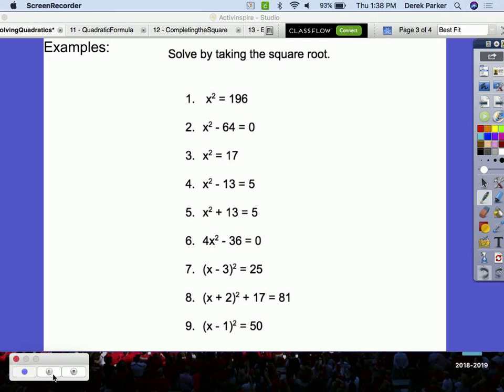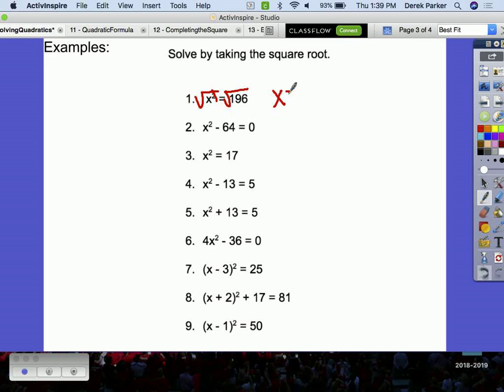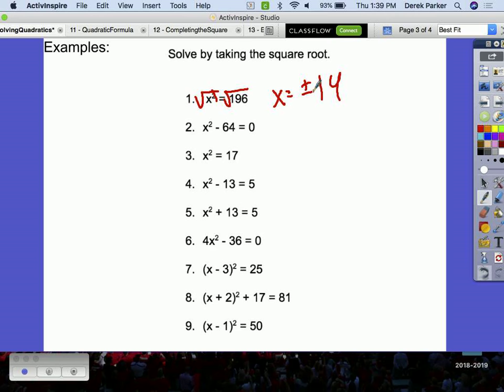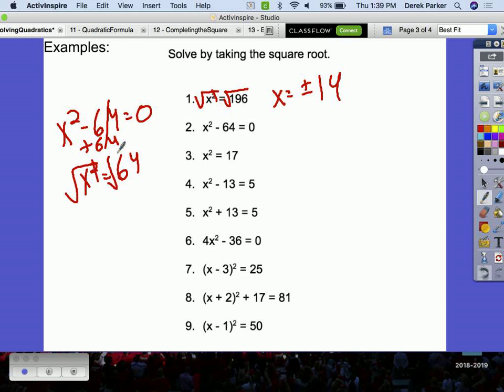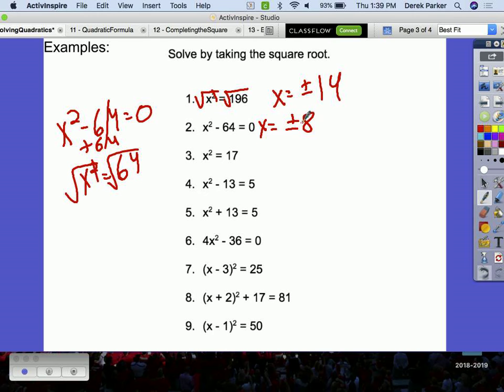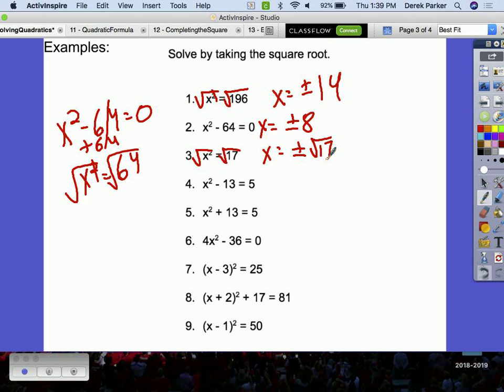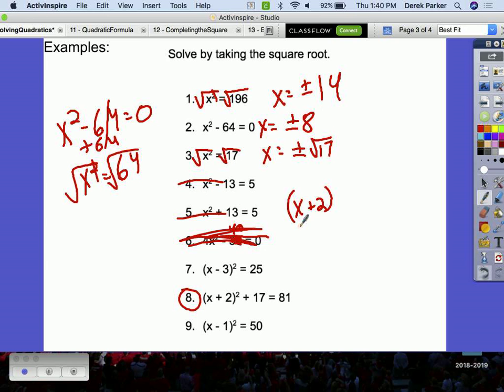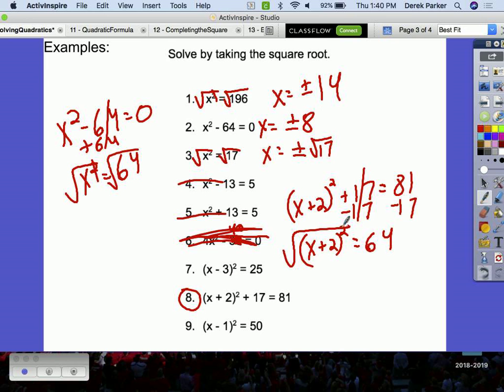Solving Quadratics Using Square Roots